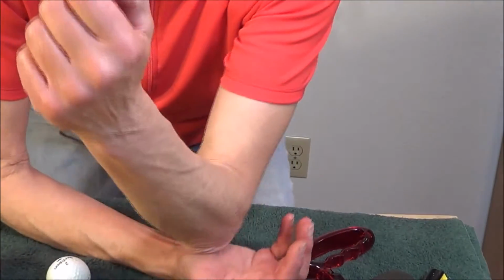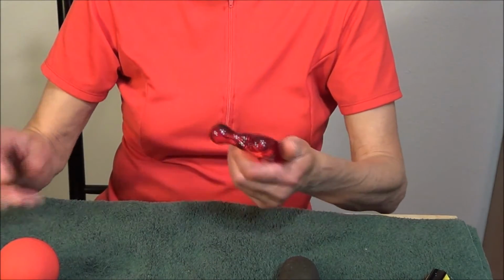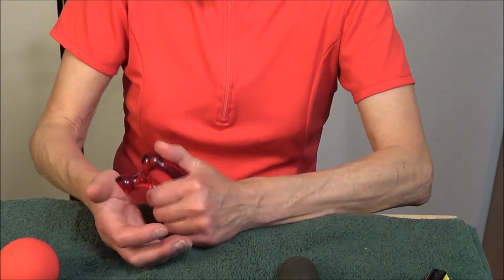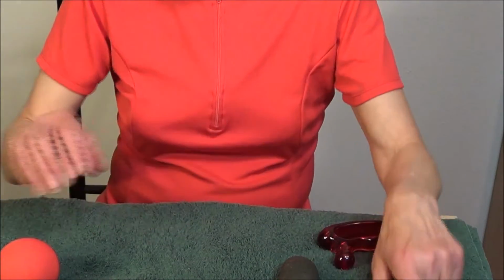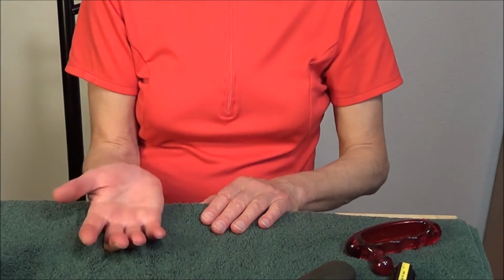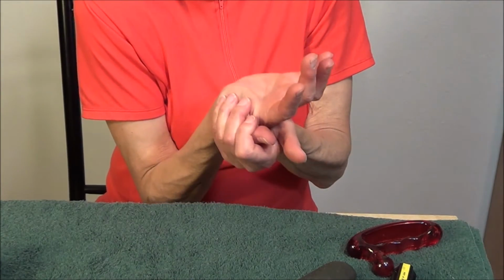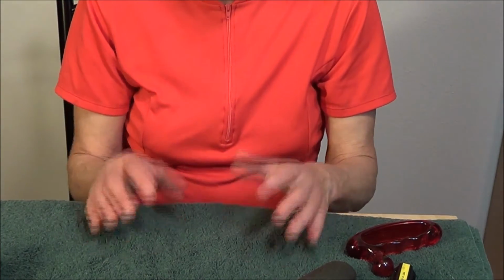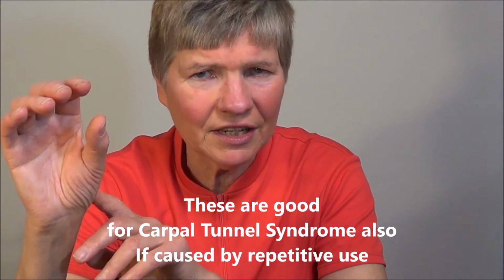De Quervain's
Saved from Carpal Tunnel Master bonus material.

Comments cannot be answered.